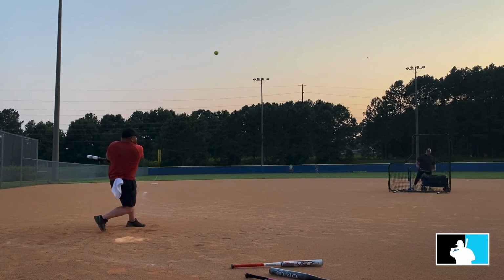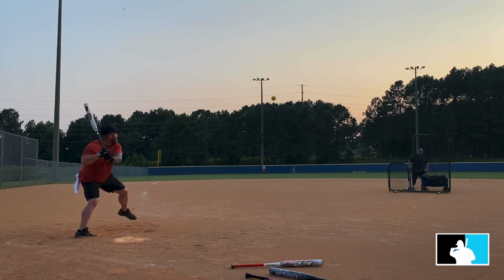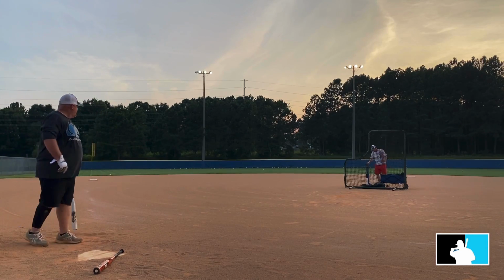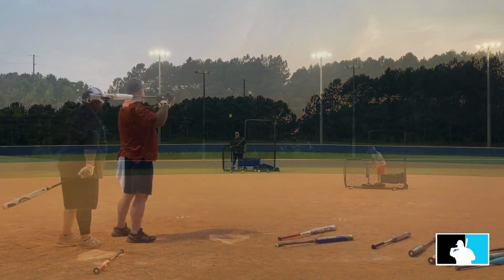Anarchy 50 KAL 13”